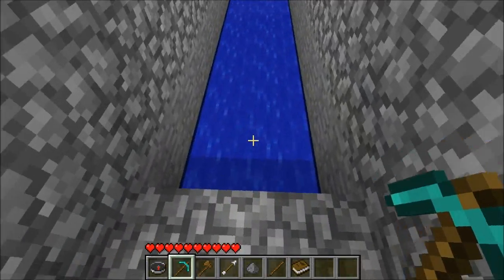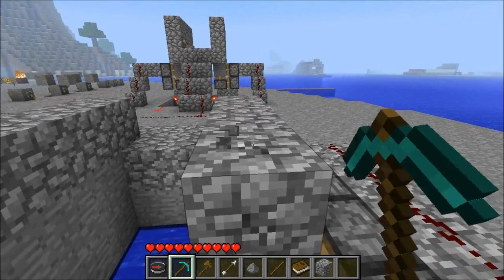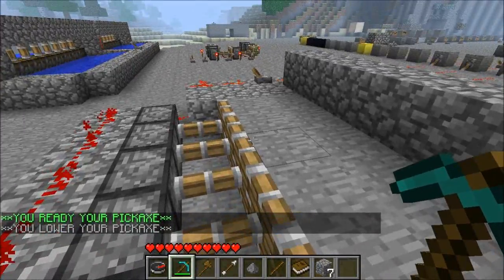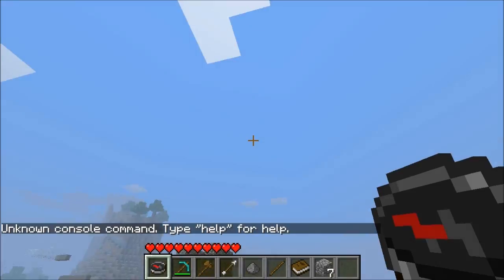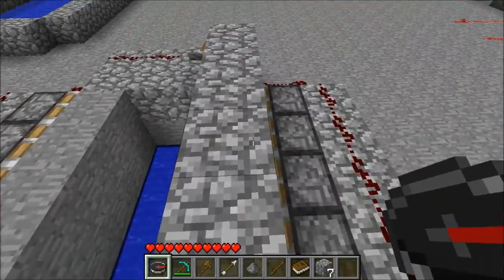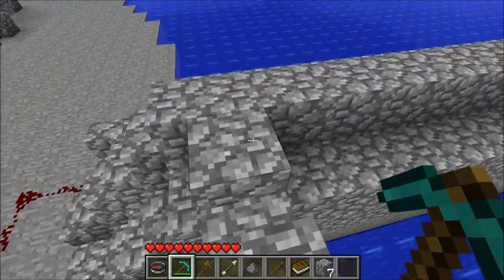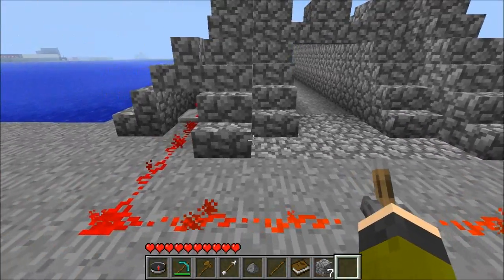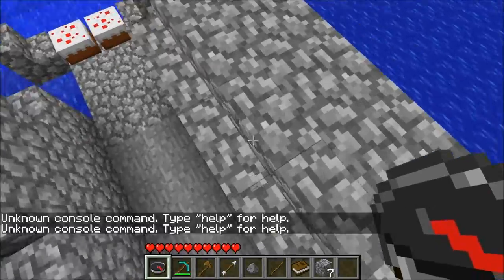Minecraft - Simplified Draw Bridge with Pistons - Tutorial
I show you how to make your very own Piston Draw Bridge!